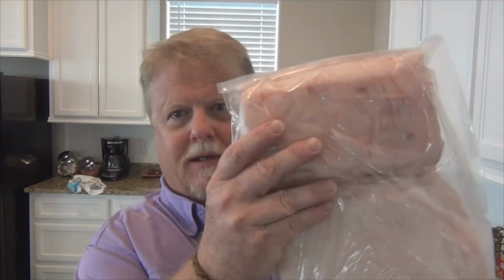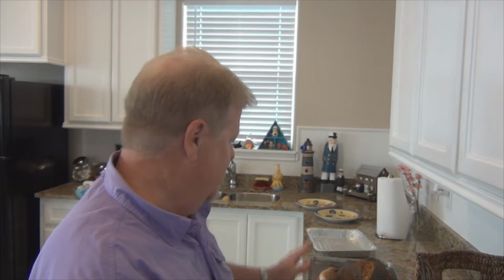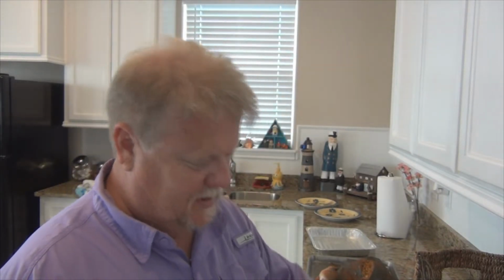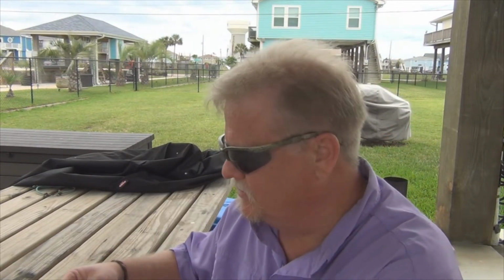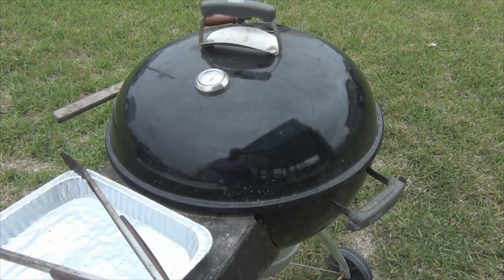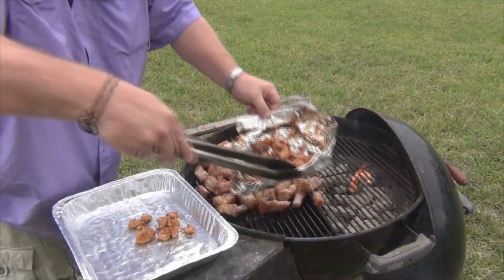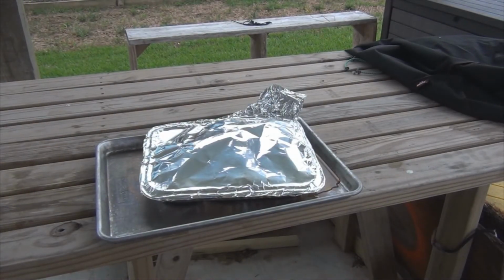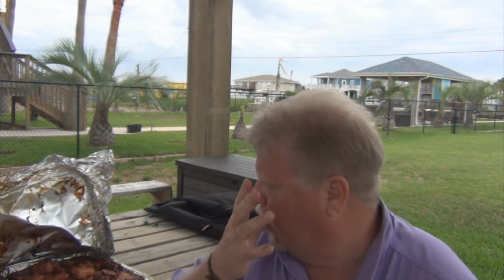Texas Barbeque, stuffed flounder, blue crab, burnt ends, boudin on Weber Kettle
just one large bbq cook on my Weber Kettle